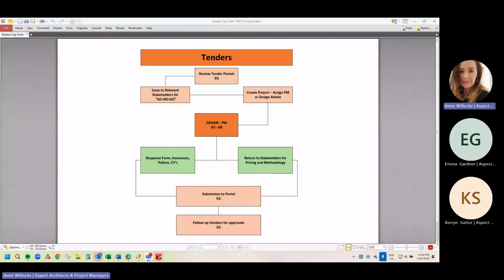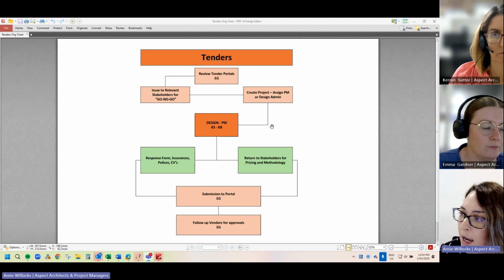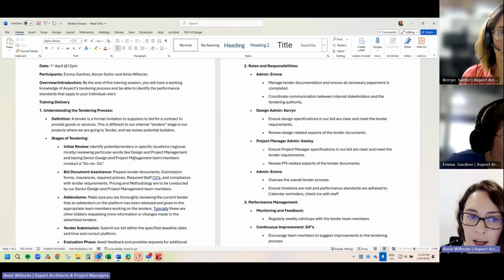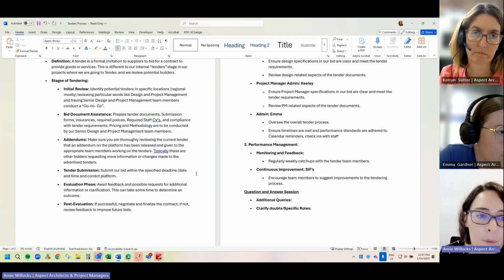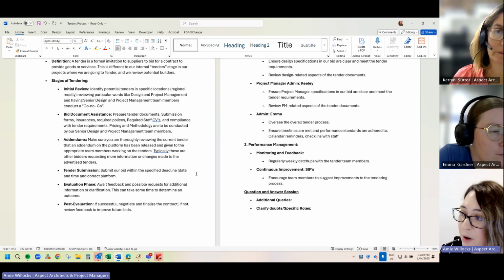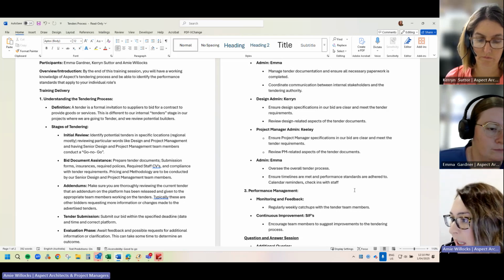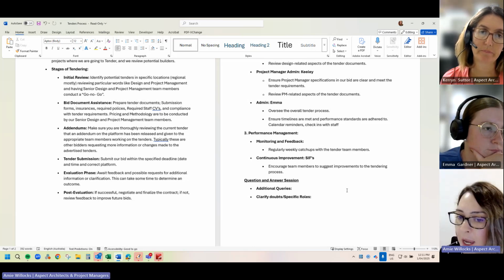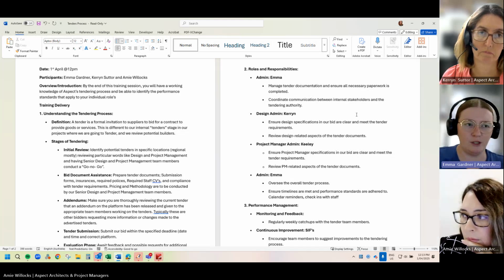Manage Tender Performance 20250401 120223 Meeting Recording